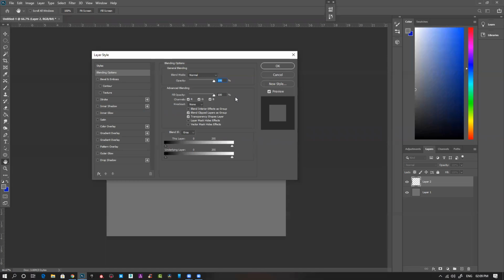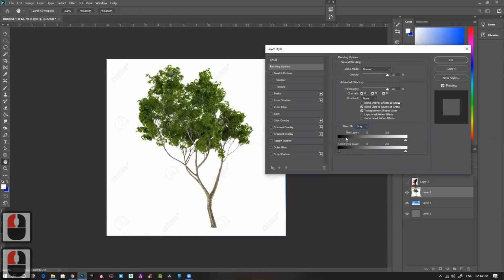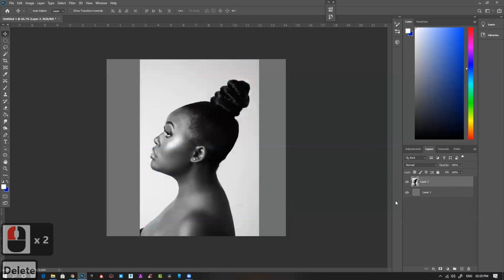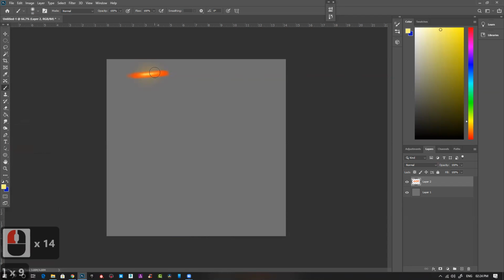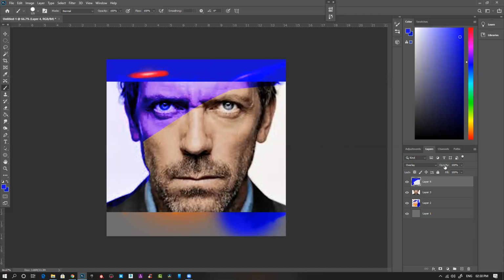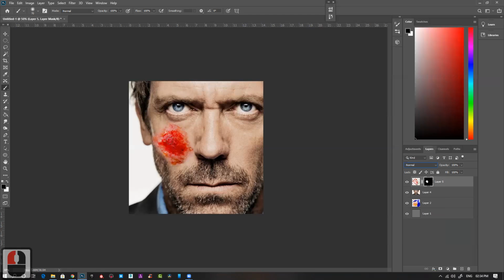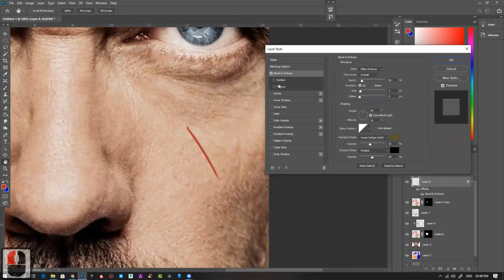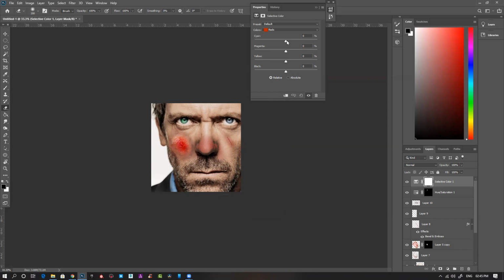2020 11 11 14 09 31 GA204 Digital ART 73957055842